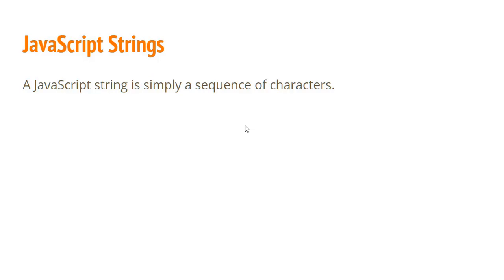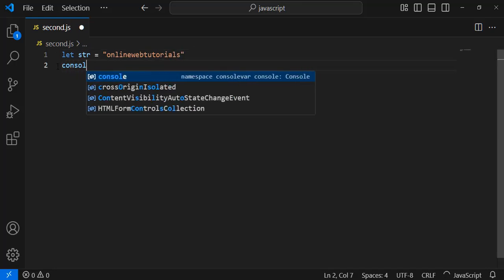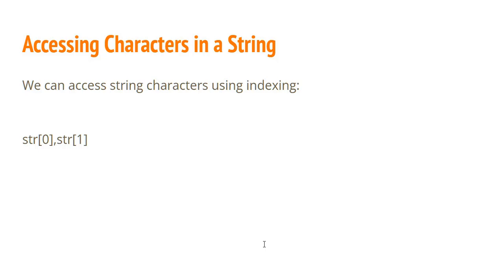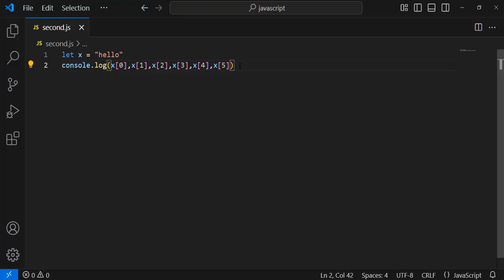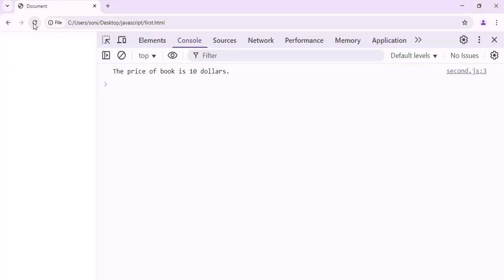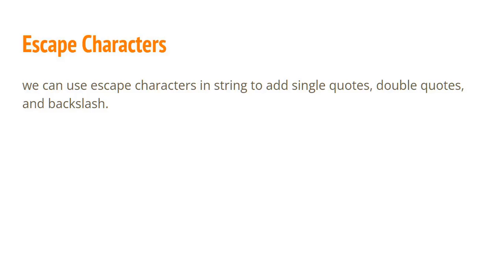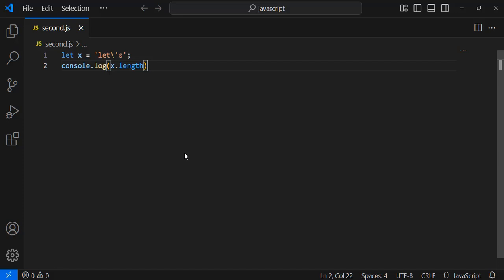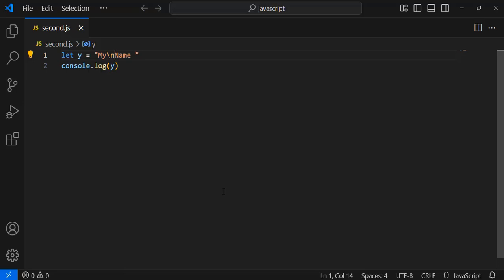The BEST Way To Learn JavaScript is Through Strings | JavaScript Tutorial For Beginners #10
JavaScript Strings Explained – Everything you need to know about working with strings in JavaScript! Whether you're a beginner or preparing for JavaScript string interview questions, this video will cover essential concepts, including template literals in JavaScript, escape characters in JavaScript, and string interpolation in JavaScript.

🔹 What You’ll Learn:
✅ Different ways to write a string in JavaScript
✅ Using JavaScript template literals (backticks ` )
✅ How JavaScript string interpolation works
✅ Understanding escape sequences and escape characters in JavaScript
✅ When to use JavaScript backticks instead of quotes

🔹 Timestamps:
00:00 Introduction
00:28 JavaScript String
01:00 Ways to write string in javascript with examples
02:08 Accessing characters in a string
03:02 Template literals in JavaScript (string interpolation)
04:17 Using quotes inside a string
04:50 Why use template literals
04:59 Escape characters
07:02 What we have learned

💡 Master JavaScript Strings and take your coding skills to the next level! 🚀